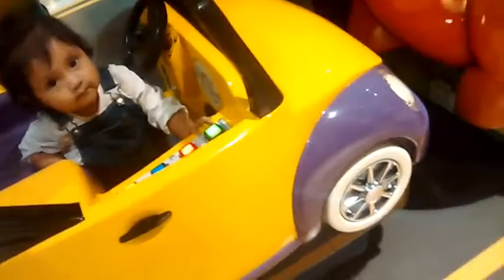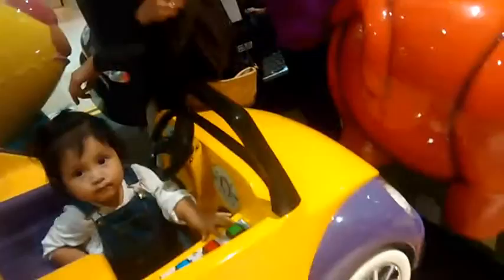Bertys funbug kiddy ride by rg mitchel